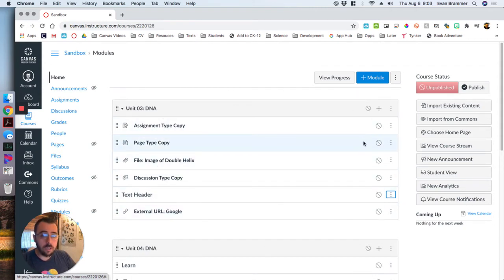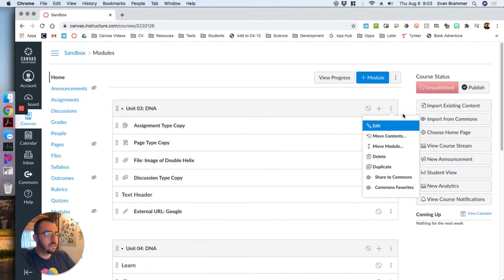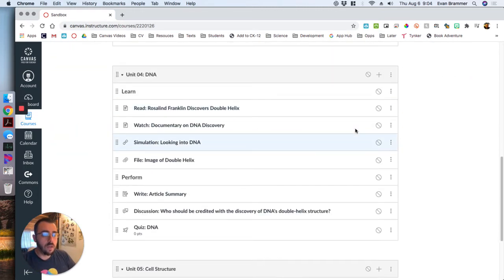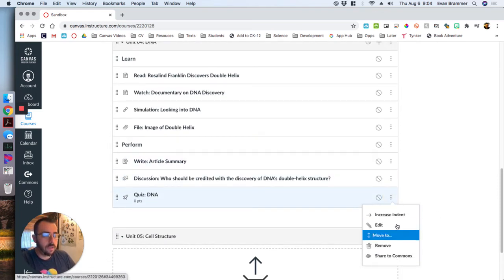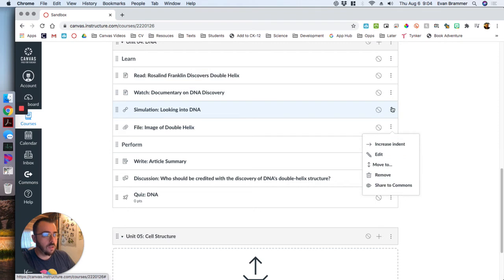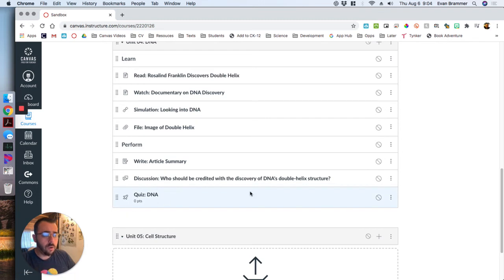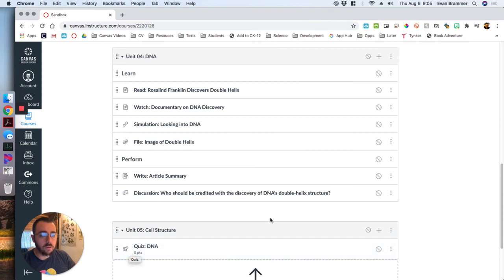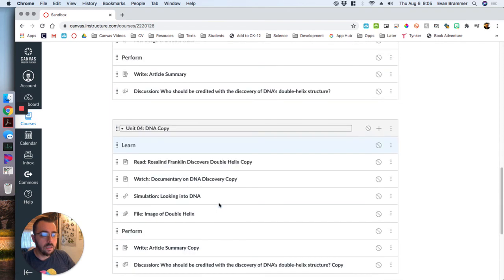2 Min Tip - Duplicate Modules for Faster Development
Duplicating modules can speed up your course development BUT there's something the prevents some modules from being duplicated.  The tutorial has a workaround.